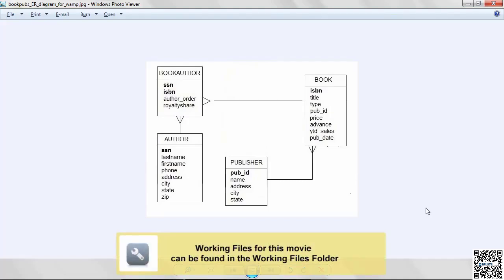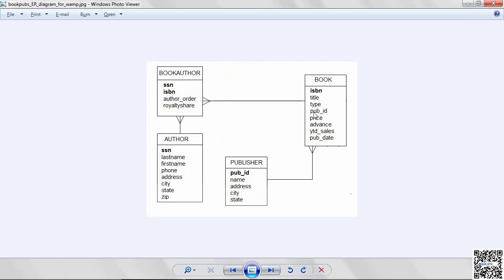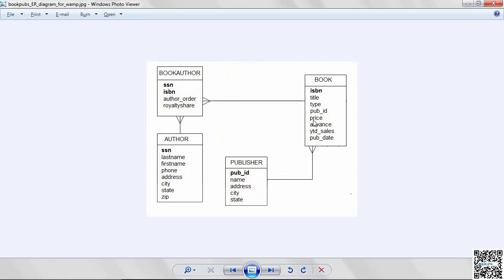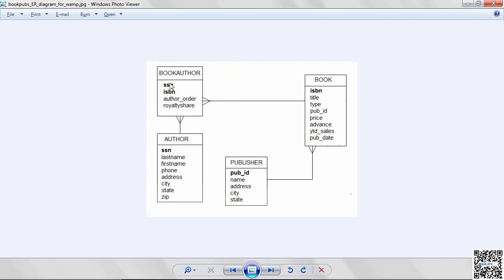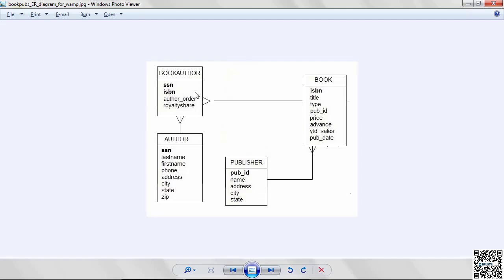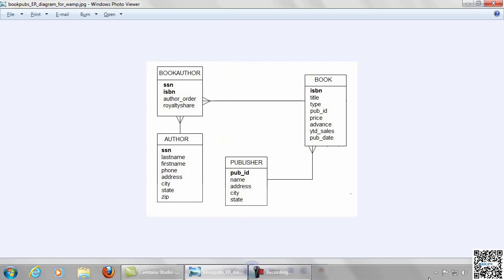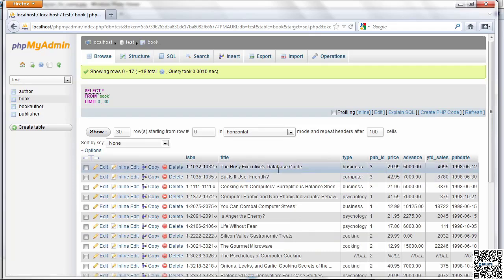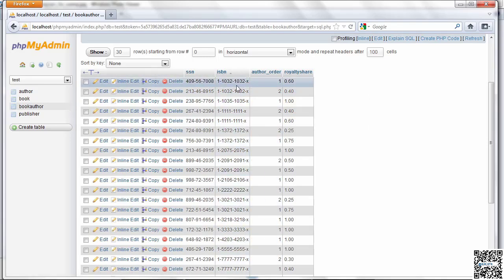Dynamic Web Design with PHP and MySQL - 066 - Introduction To MySQL - The Example Database